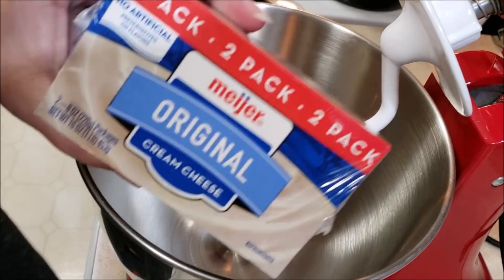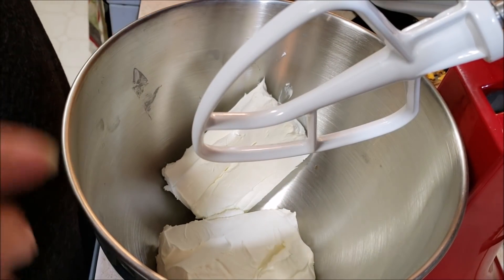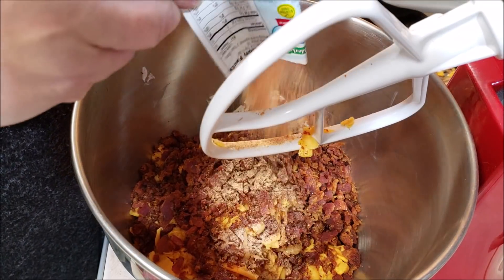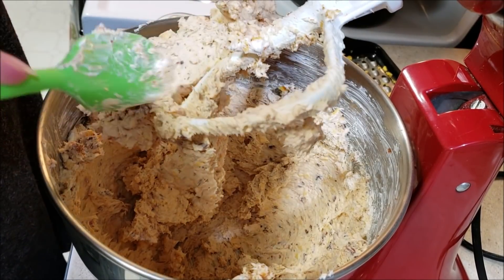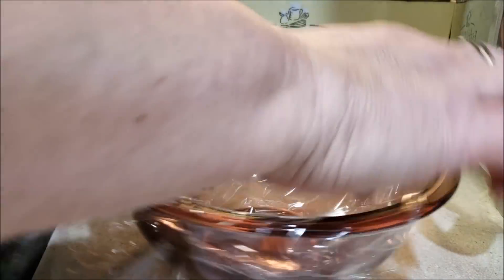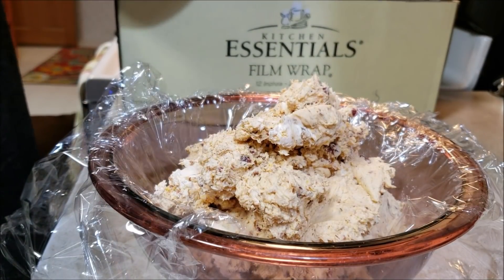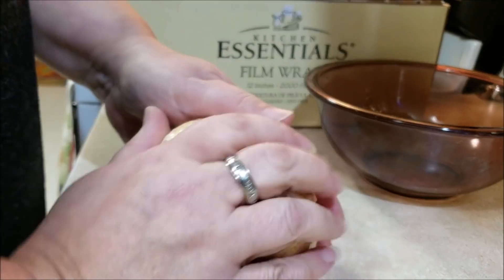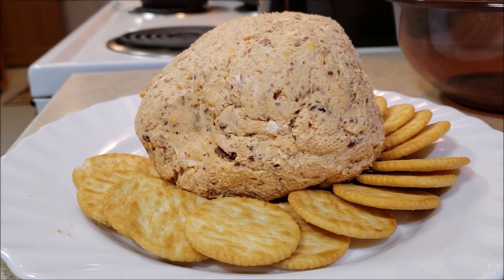Bacon Fiesta Ranch Cheddar Cheese Ball - 30 Days of Thanksgiving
30 Days Of Thanksgiving

▬▬▬▬▬▬▬ MERCH! ▬▬▬▬▬▬▬
Project Pantry Organizational System

EBATES really works.  I was so skeptical! Then the checks started arriving. Earn $10 just for signing up!  Then shop online just like you always do and earn money back! It's amazing!

Homesteading / Self Sufficiency  Coming Soon!